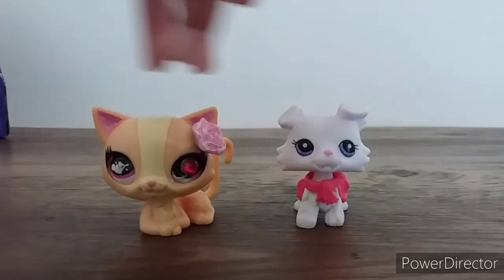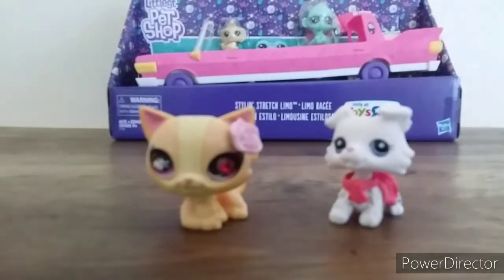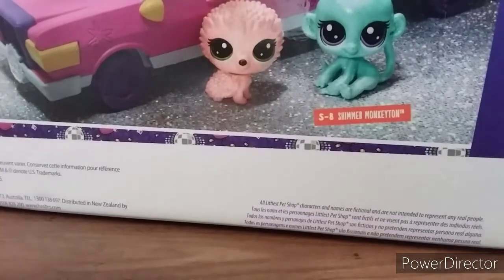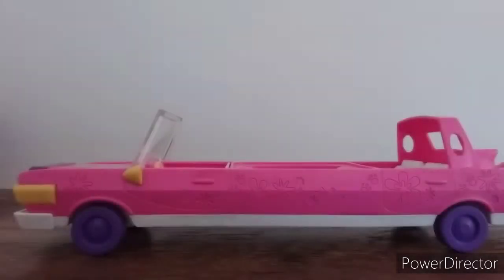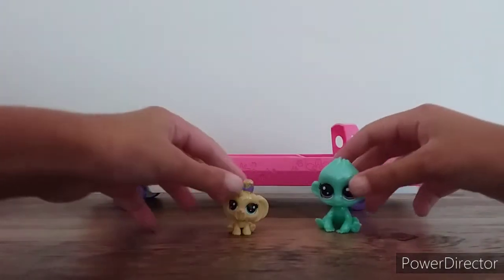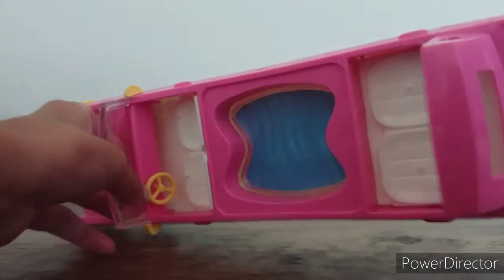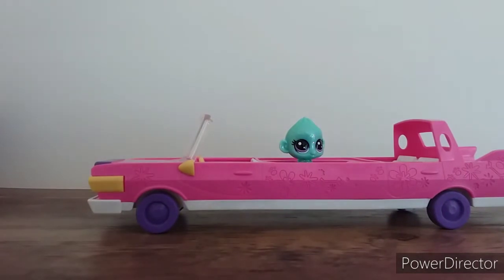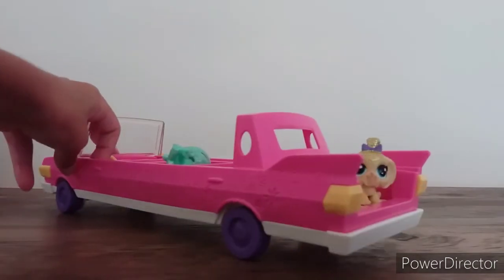Unboxing LPS Limo!!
Second TikTok: @sunny.side.gaming

Enjoy :D